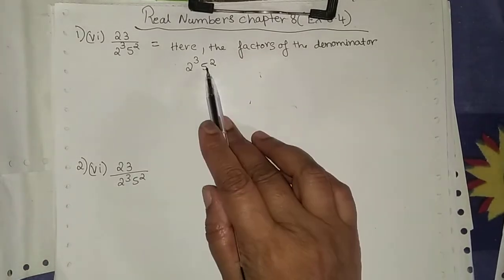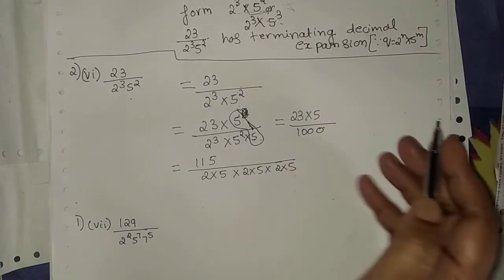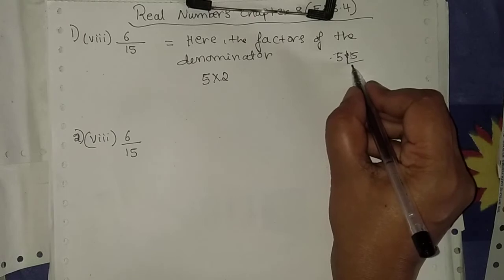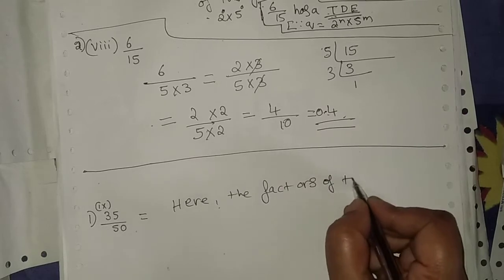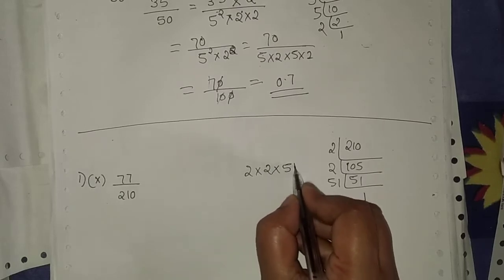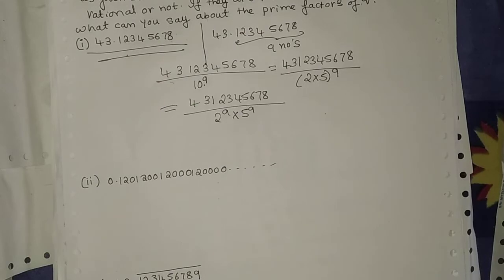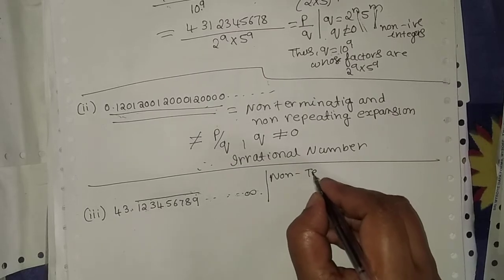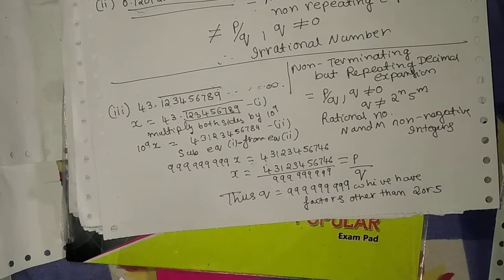Real Numbers Ex 8.4 q(1, 2(vi-x)@Yashmathscomputerclass